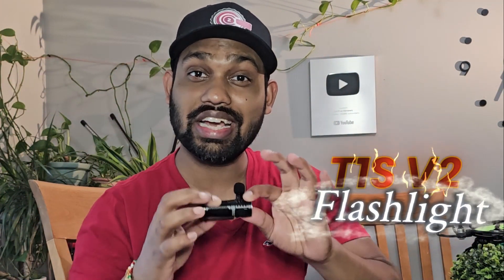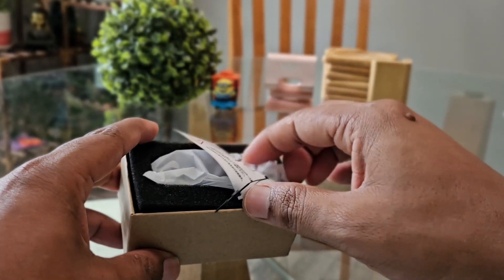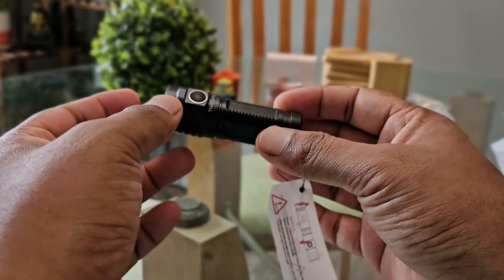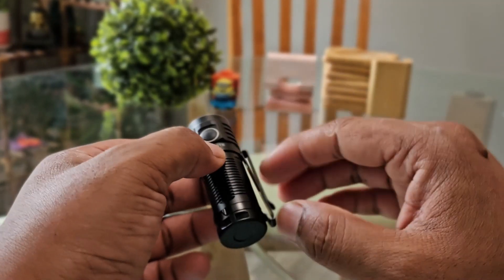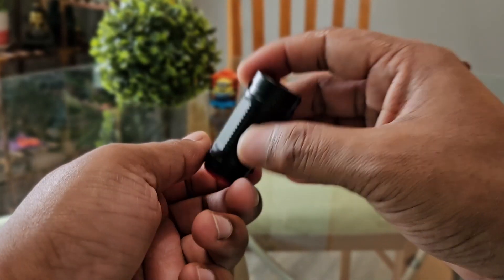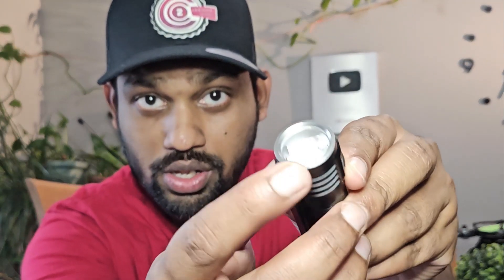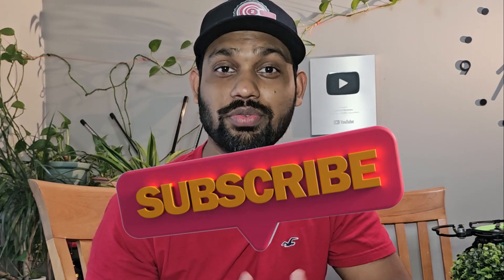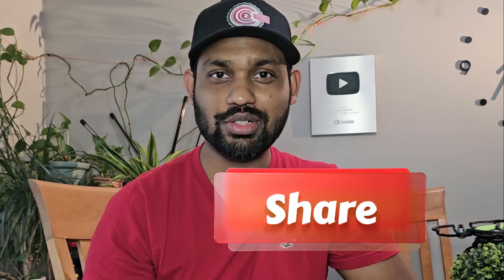Thrunite T1Sv2 Flashlight review | The mini beast in your budget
Buying link:
T1S V2(US):

T1S V2(CA):

Here is my honest  review for Thrunite T1S V2 Flashlight which really surprised me for real.
The output of this small light is 1212 lumens and this can brighten up your whole room  in high power mode.
The range is 184 meters too.
See full video to know more about this mini beast